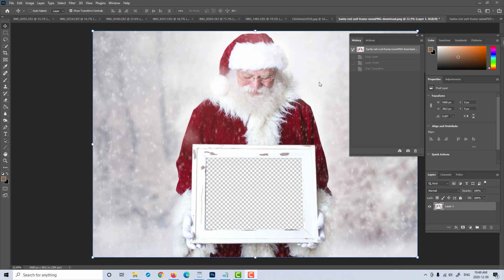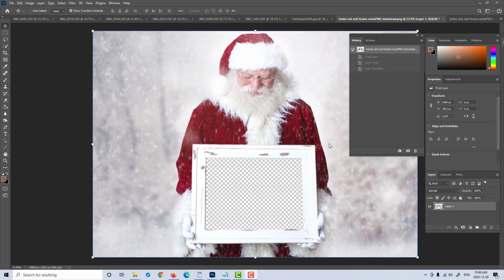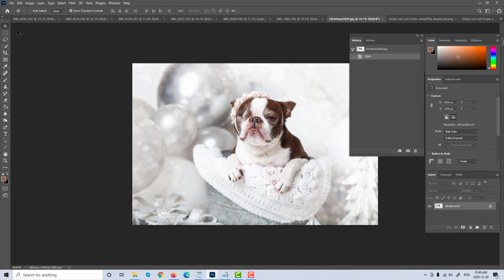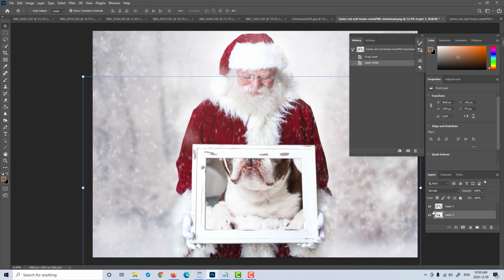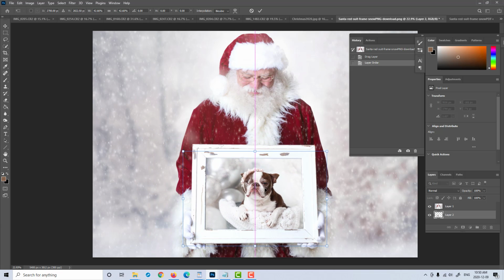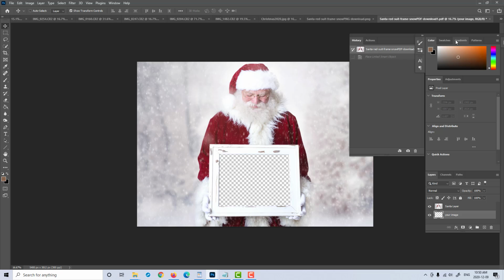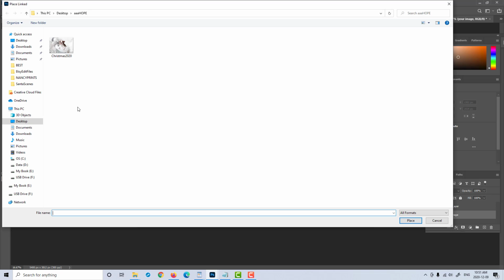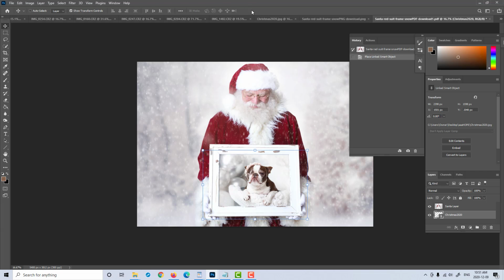Santa With Picture Frame PhotoShop Tutorial! PNG & PDF Formats. Easy! Focal Point Digital Backdrops.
In this very quick tutorial I show how to use the layered backdrop without a clipping mask. It's quick and it's easy. It takes less than 30 seconds to add your image! The file versions shown are included with every purchase of this backdrop. This video shows how to insert in PNG and PDF versions.